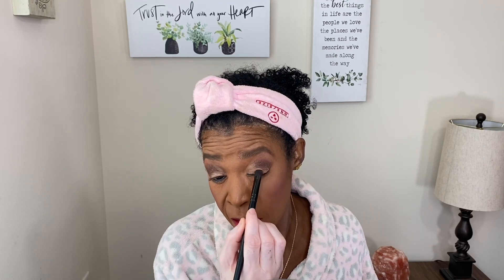Simple Everyday Makeup GRWM and Chatting | Using Up My Stash | Makeup Over 50+ | @Shirley Ann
Simple Everyday Makeup | Beginners  Makeup | Using Up My Stash | Makeup Over  50+ | @Shirley Ann

Hi, everyone in today's video I will a look from my February Shop My Stash Video.

 - Intro: 0:00
- Showing the products: 0:54
- Lips: 1: 53
- Cheeks: 4:10
- Eyes: 4:45
- Let's talk about all this makeup stuff: 6:42
- Liner and Mascara: 12:40
- Finished Look: 16:00
- Outro: 18:08

Maybelline 845 Nude Glow
Haus Laboratories Gel Liner and Liquid Liner Punk

Mailing Address here:
Shirley Ann
5000 W Midway Road
12542
(or here)
Shirley Ann